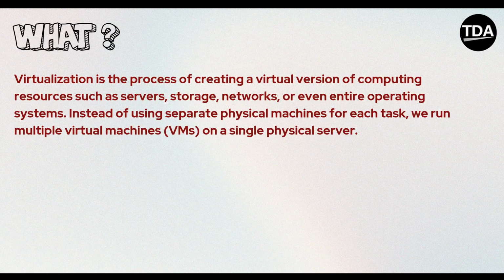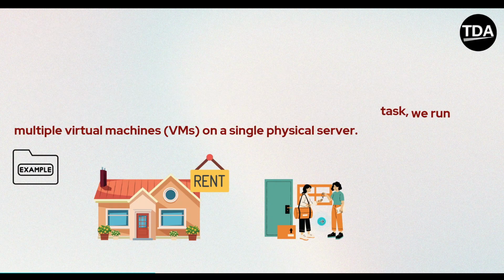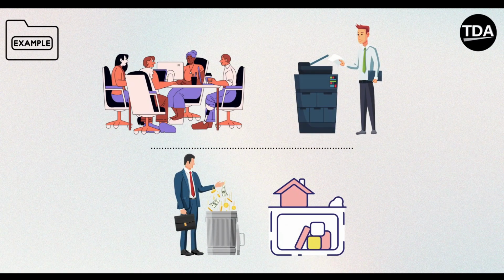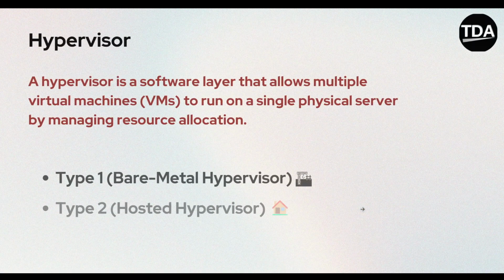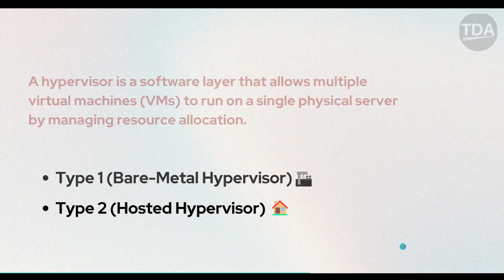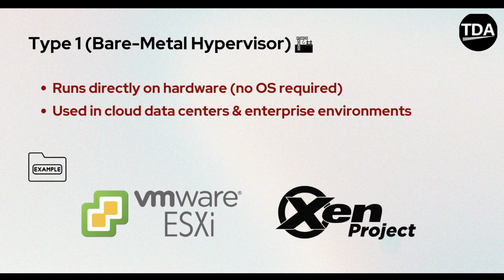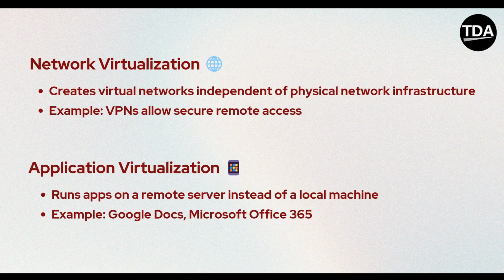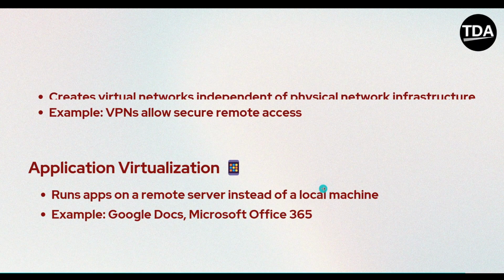Virtualization Explained: The Ultimate Beginner to Expert Guide | This Will Change How You See IT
Virtualization is the backbone of modern computing! Whether you’re an IT professional, a cloud enthusiast, or just someone curious about how virtualization works, this video is your ultimate guide! 🚀

📌 In this video, you'll learn:
✅ What is Virtualization? (Easy-to-understand explanation)
✅ Why Do We Need Virtualization? (Real-world examples)
✅ How Virtualization Works (Hypervisors & VMs)
✅ Types of Virtualization (Server, Storage, Network, Desktop & More!)
✅ Benefits of Virtualization (Cost savings, scalability, flexibility)
✅ Virtualization vs. Cloud Computing (What’s the difference?)
✅ Hands-On Demo: Creating a Virtual Machine in VirtualBox
✅ Challenges & Limitations of Virtualization

🔹 Whether you're a beginner or an expert, this video will give you a clear understanding of why virtualization is a game-changer in the tech world!

💬 Let’s Connect!

Vagrant
Vagrant tutorial
What is Vagrant
Vagrant vs VirtualBox
Vagrant vs VMware
Vagrant vs Docker
How to use Vagrant
Vagrant tutorial for beginners
Vagrant explained
Vagrant provisioning
Vagrant automation
Vagrant workflow
Vagrantfile
Virtual machine automation
Virtual machine provisioning
DevOps Vagrant
Infrastructure as Code
HashiCorp Vagrant
Virtual machines in DevOps
Vagrant setup guide
Vagrant for developers
Vagrant for system administrators
Vagrant for cloud computing
Vagrant cloud
DevOps tutorial
DevOps tools
DevOps automation
Virtual machine management
IT automation tools
Cloud infrastructure automation
VM provisioning
VMware automation
VirtualBox automation
Hyper-V Vagrant
Vagrant networking
How to create a VM using Vagrant
Virtual machine best practices
How to automate virtual machines
PostgreSQL installation with Vagrant
Vagrant for software development
Virtual environment setup
DevOps workflow automation
Vagrant with Linux
Vagrant for beginners
Vagrant step-by-step tutorial
Learn Vagrant
Vagrant development environment
Vagrant cloud provider
DevOps infrastructure setup
Vagrant vs traditional VM setup